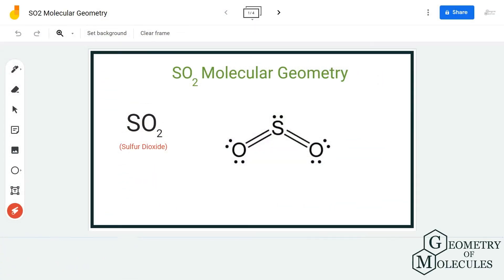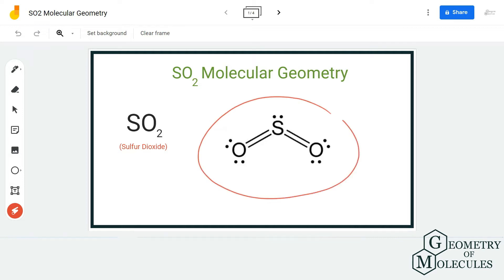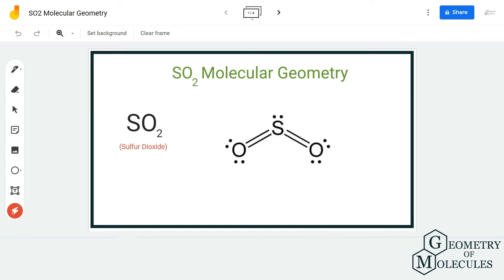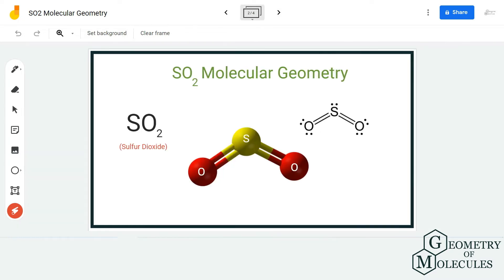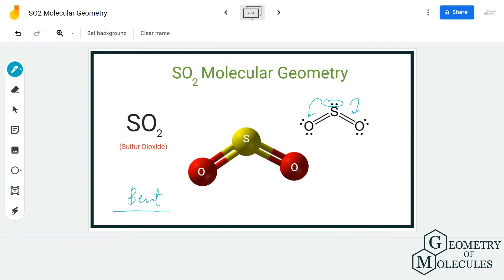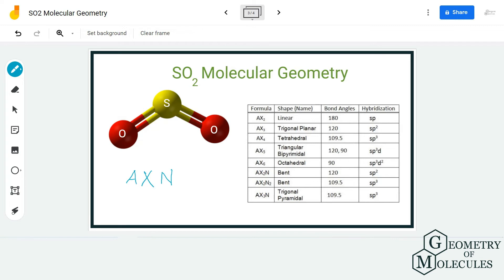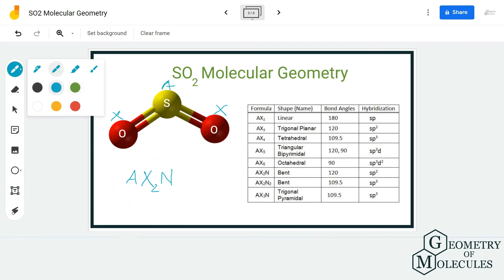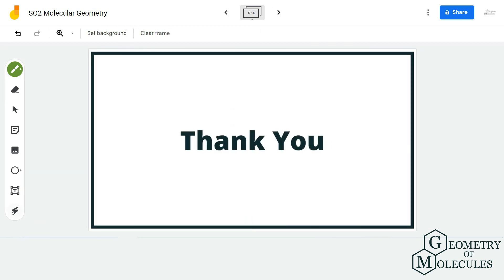SO2 Molecular Geometry,Shape and Bond Angles (Sulfur Dioxide)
Hi Guys!

Today in this video we are going to share a step-by-step procedure to determine the molecular geometry of SO2 molecules. The molecule comprises one Sulfur Atom and two Oxygen atoms. Watch this video to know the molecular geometry of Sulfur Dioxide.